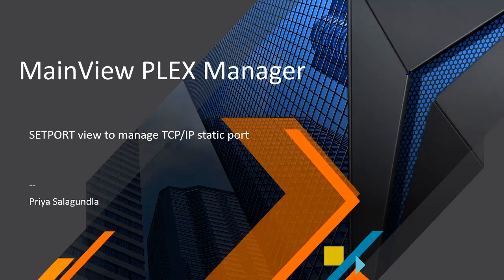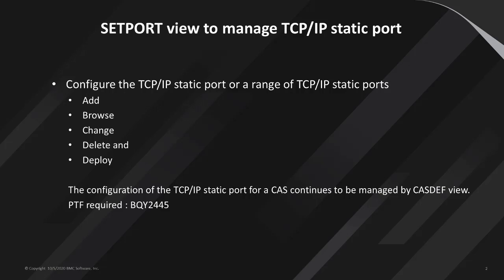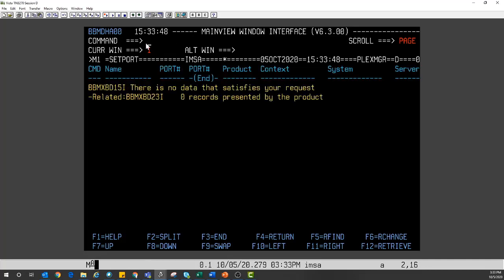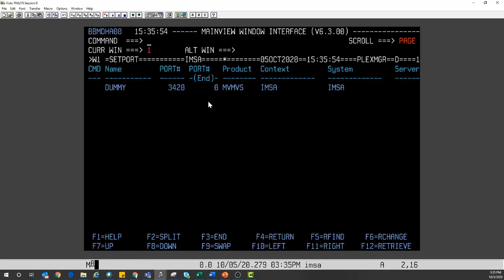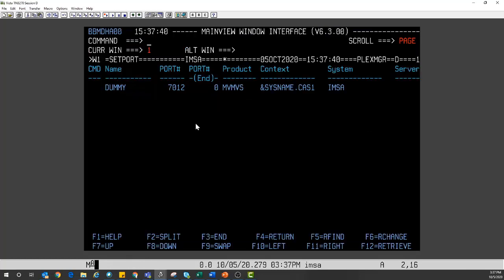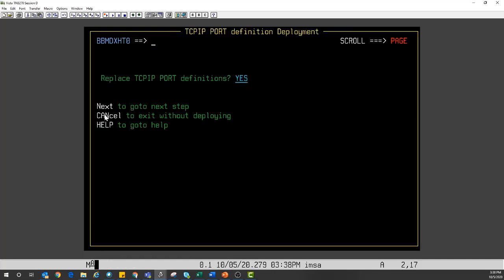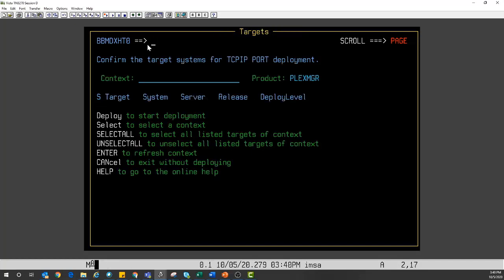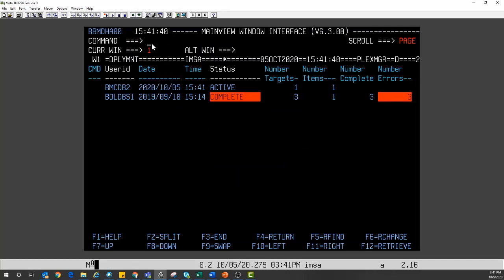MainView PLEX Manager - TCP/IP Static Port Definitions